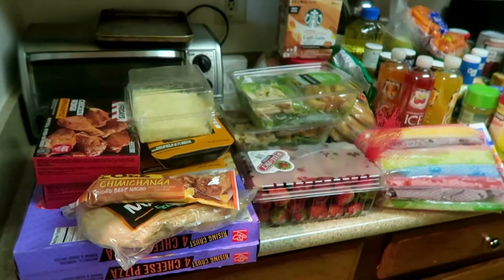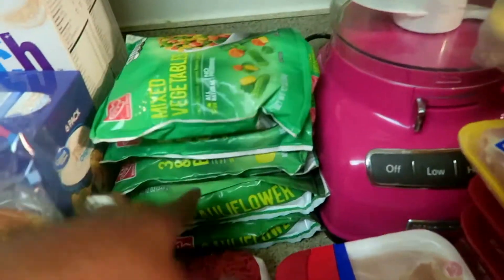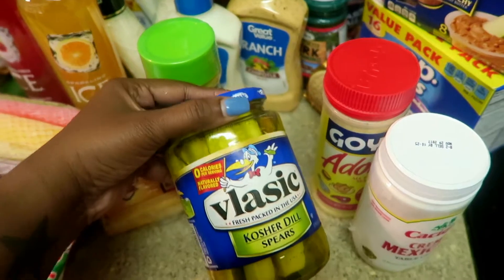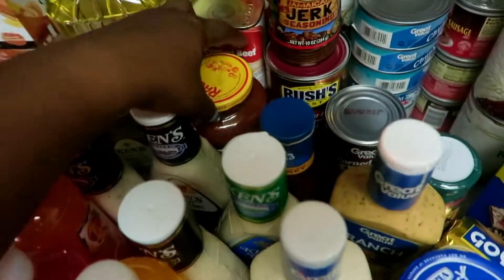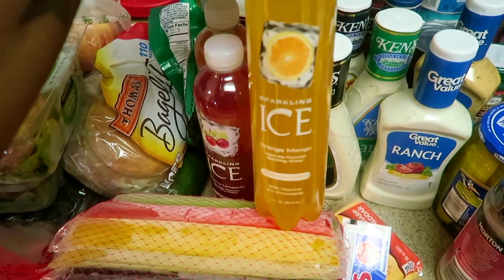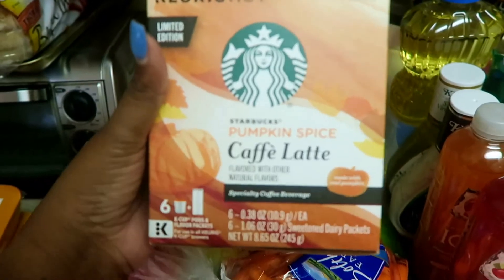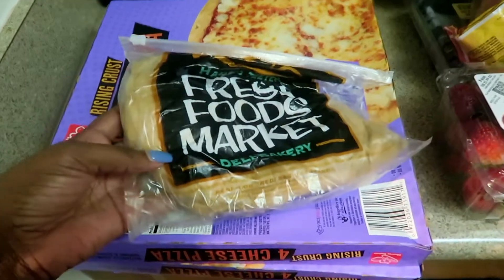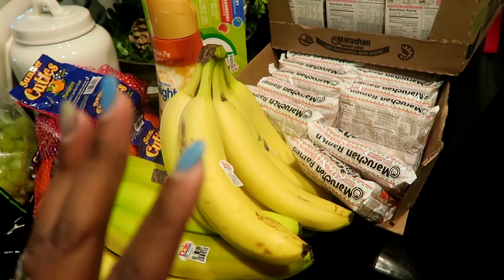BACK TO SCHOOL GROCERY HAUL FAMILY OF 7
Hello, my name is Janice and I am a Jamaican married to an Hispanic name Roberto aka Marcelo or Chelo and together we have 5 children.   10 year old twin boys Jason and Jordan, 8 year old Destiny and 4 year old Jaxson and Baby Madison.  We are an interracial family of 7 starting a new adventure here on YouTube, here you can expect to see family Vlogs, Updates and some hauls every now and then.